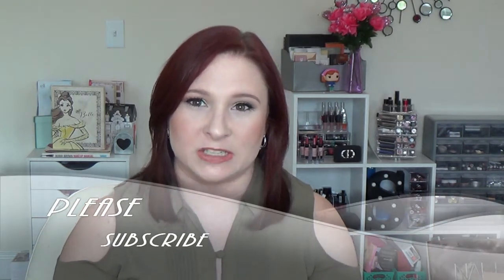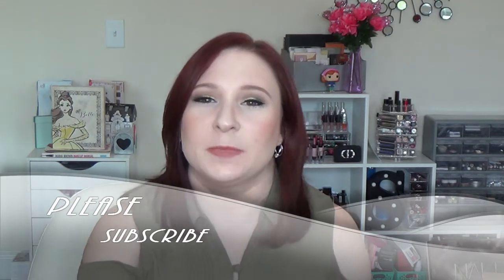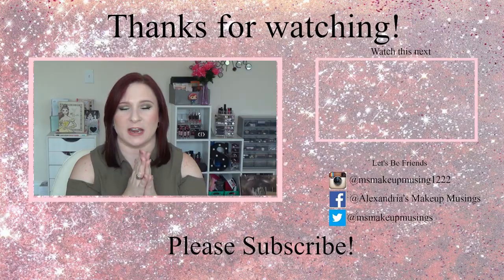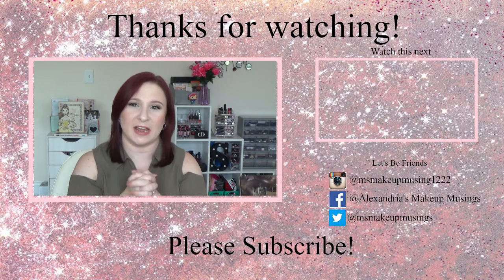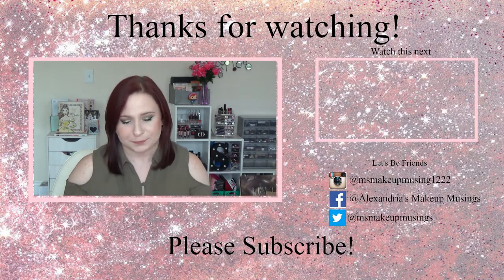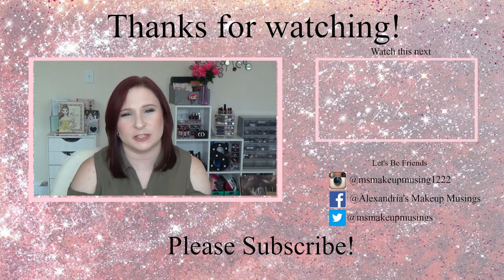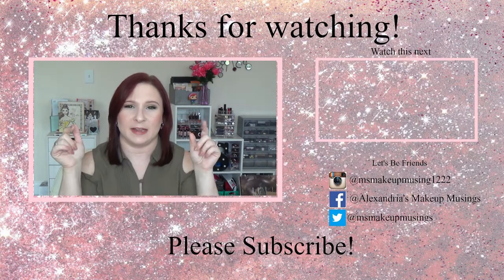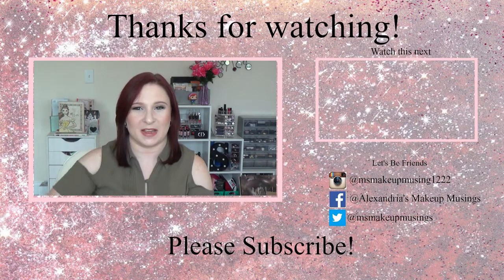Stars Hollow Monthly | August 2017 | Gilmore Girls Subscription Box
Hey guys! Today I am here with my Stars Hollow Monthly unboxing for August.